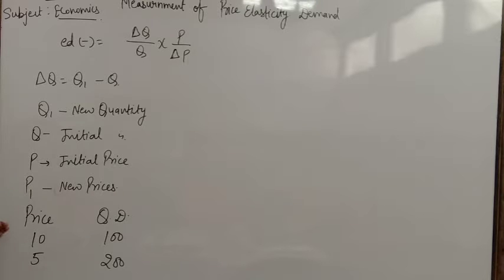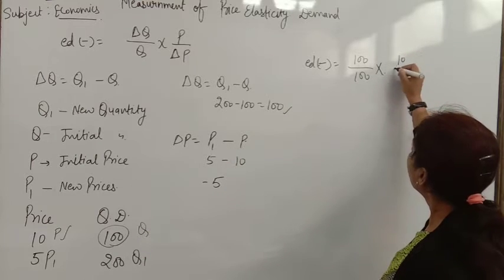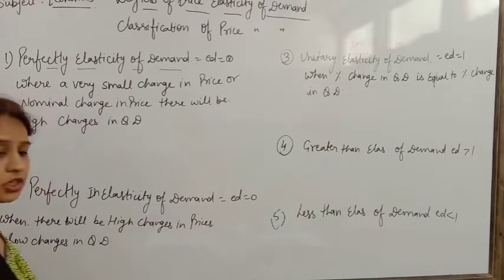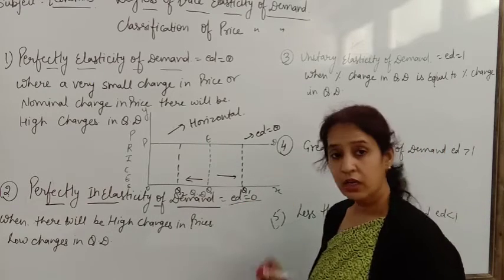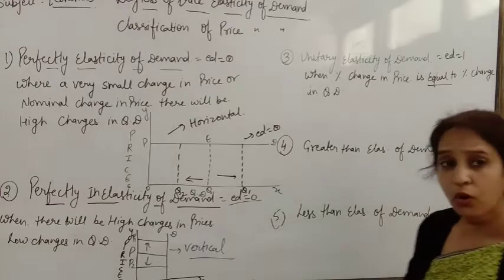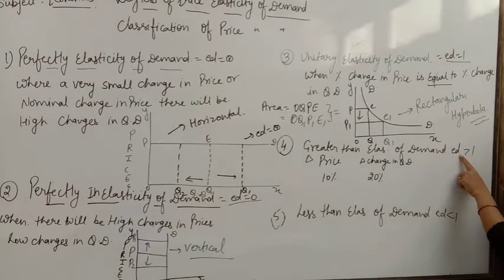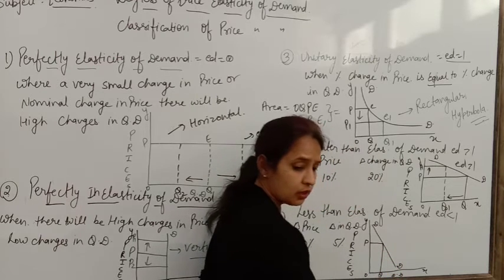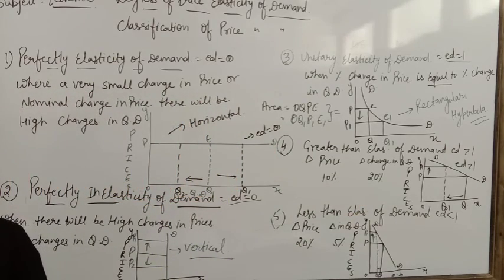Chapter 6 Elasticity of demand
Measurements and Degrees of Elasticity of demand